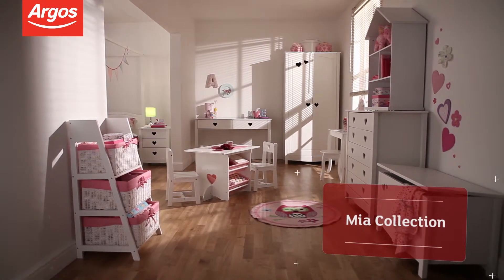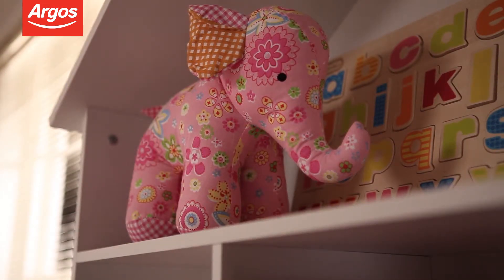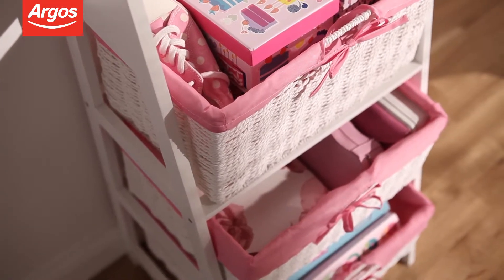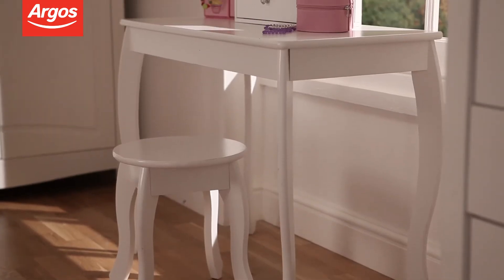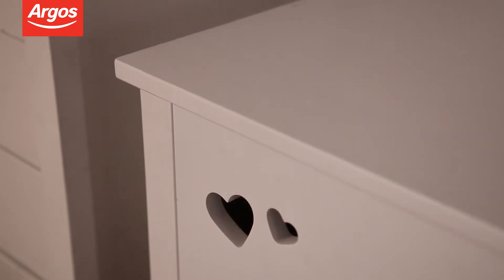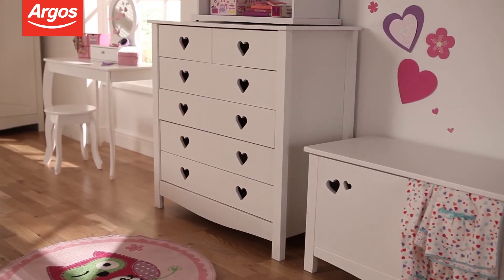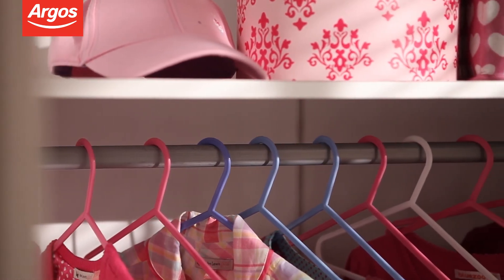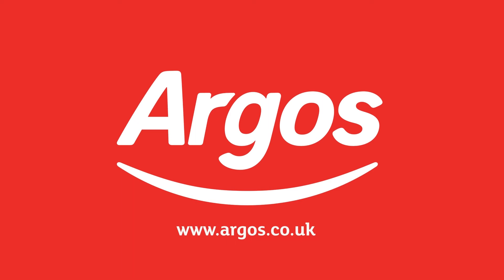Mia Collection Review by Argos